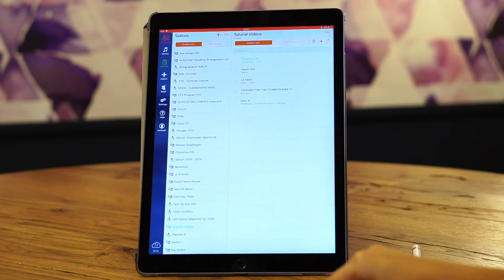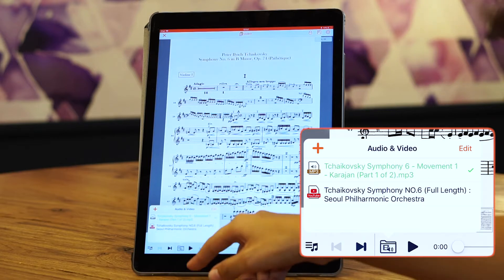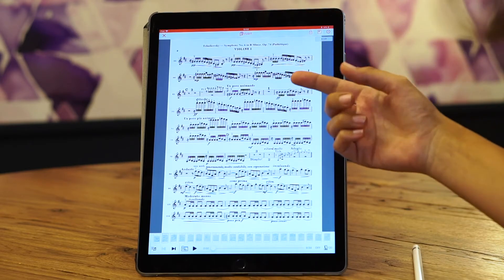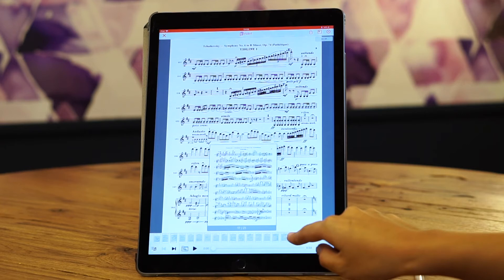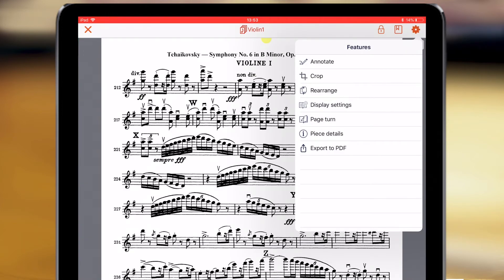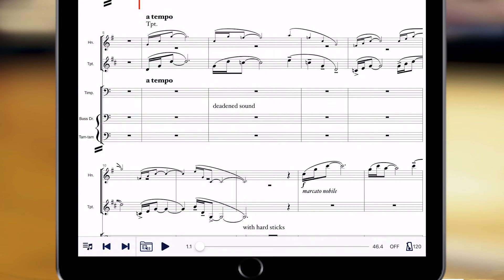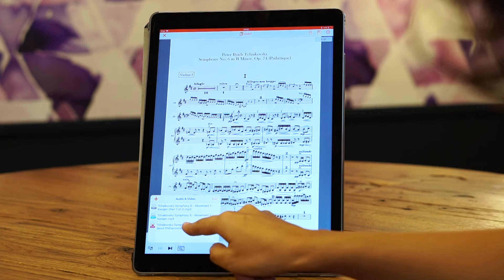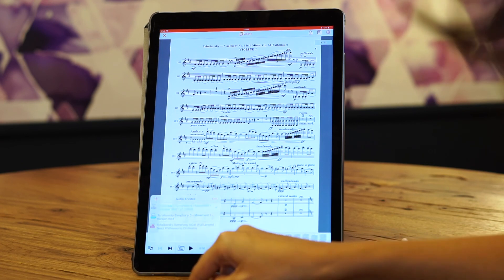Newzik Tutorial: What are all the features around my piece?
Learn how to master Newzik and its features with a series of short video tutorials! (Sous-titres français disponibles).
Discover in this tutorial the whole potential of your piece: combine PDF, MP3 and Videos, annotate, rearrange and crop your score, and use a metronome and audio files.

Newzik is a cloud-based music reader app for iPad & iPhone.
Import your music, organize it into setlists, annotate and turn pages hands-free!